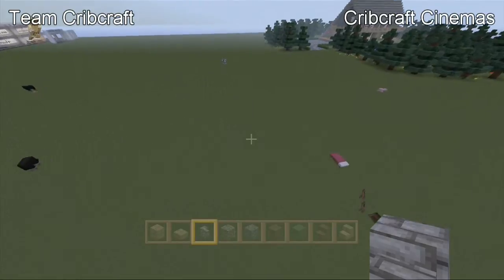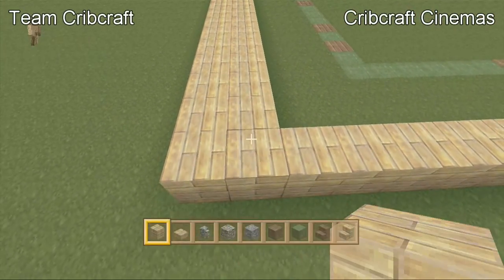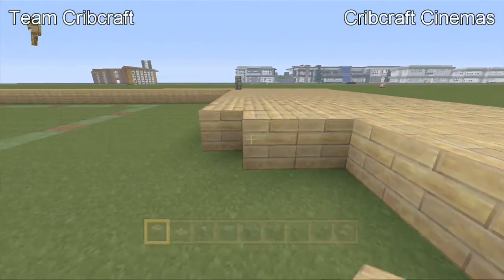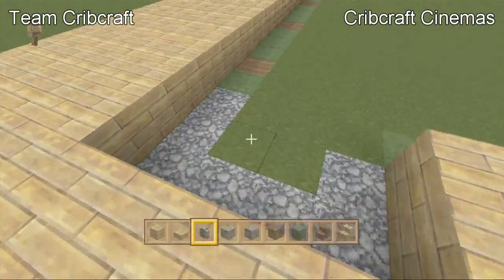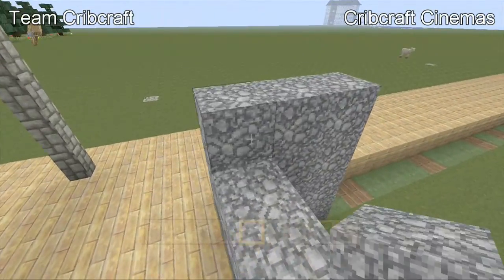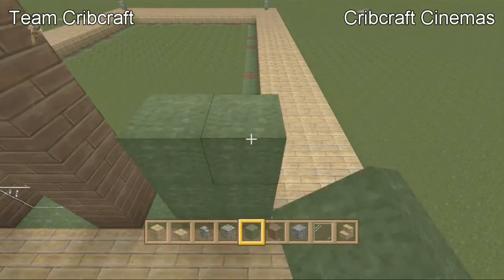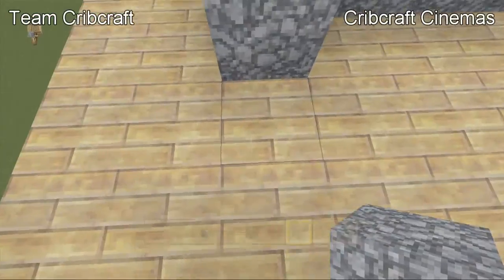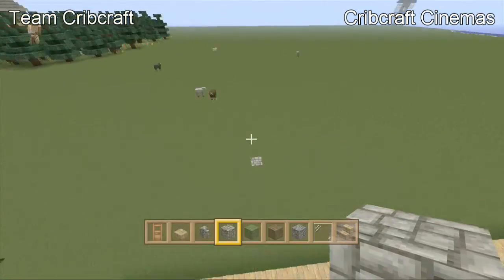Minecraft House Tutorial: How To Build An A-Frame Cabin Part #01 (Minecraft Xbox 360)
Learn how to build an a-frame house in minecraft with this video. We are building on the natural texture pack. The houses dimensions are 23x43 with a max height of 18.